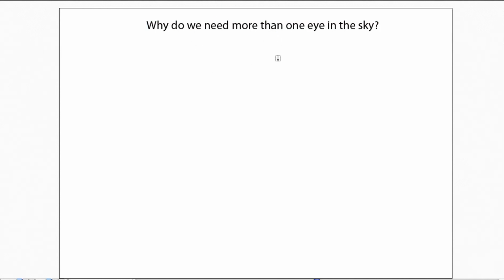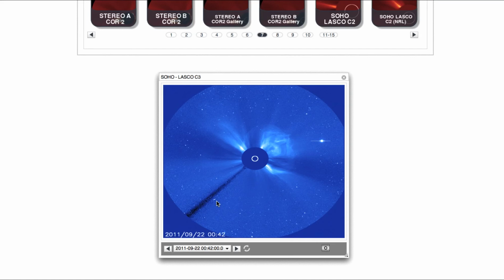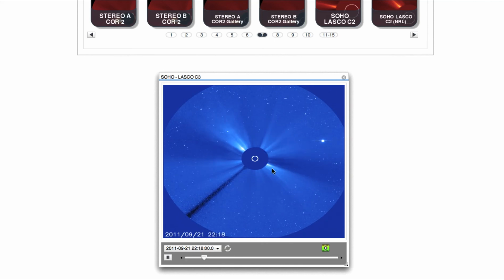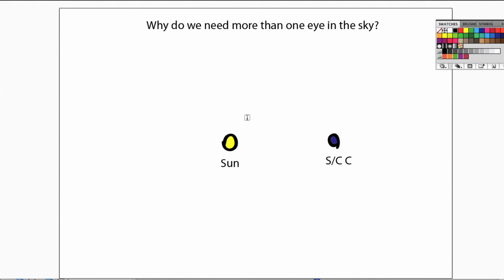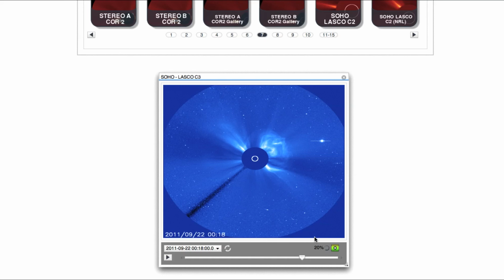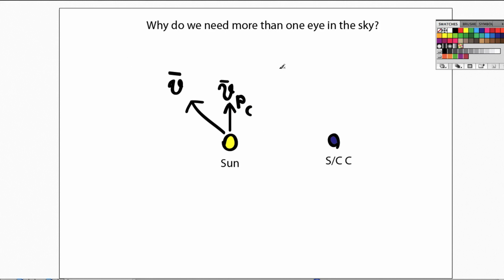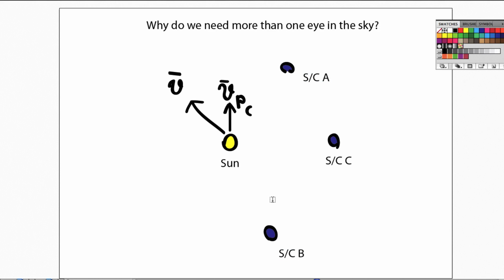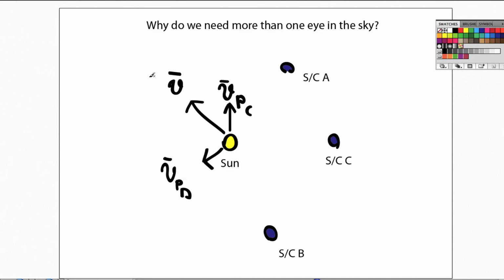More Than One Eye in the Sky (no math version)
This space weather tutorial provided by The Catholic University of America and NASA GSFC Space Weather Laboratory discusses why we need more than one eye in the sky to build a more accurate picture of solar activity and coronal mass ejections. This is no math version of the longer More Than One Eye in the Sky tutorial. Space weather imagery powered by iSWA (iswa.gsfc.nasa.gov)